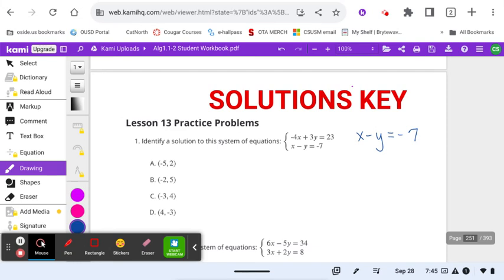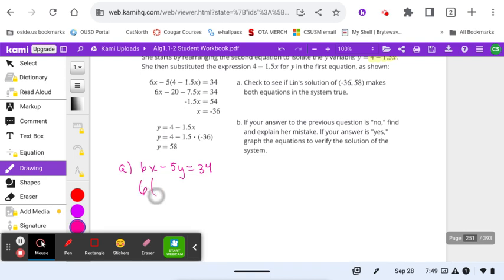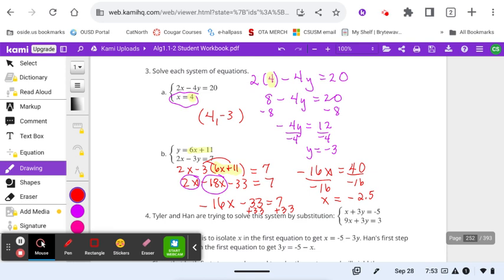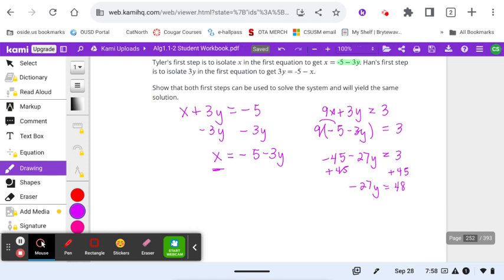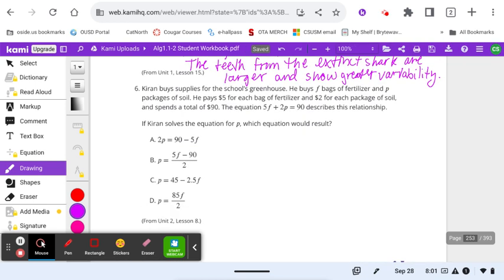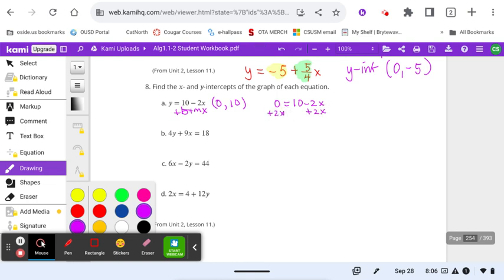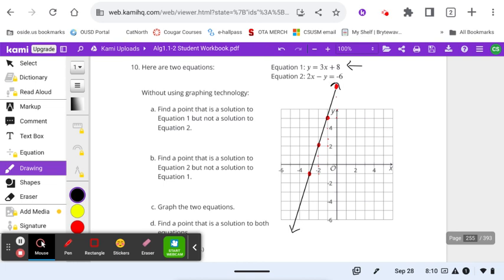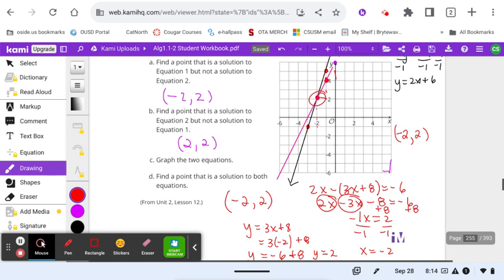A1 Lesson 13 Practice Problems iL